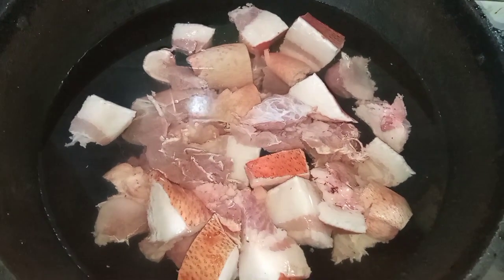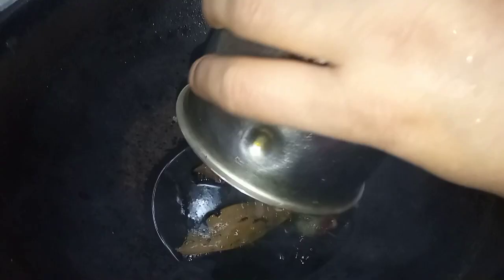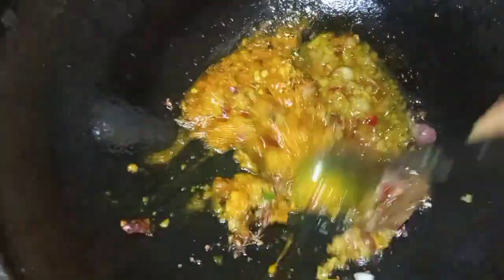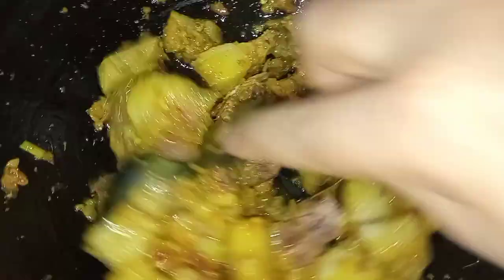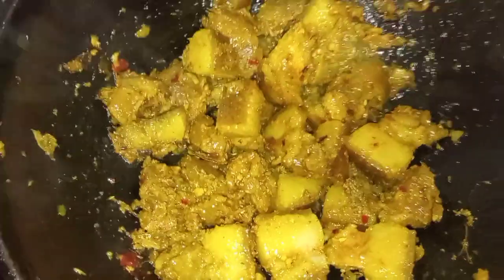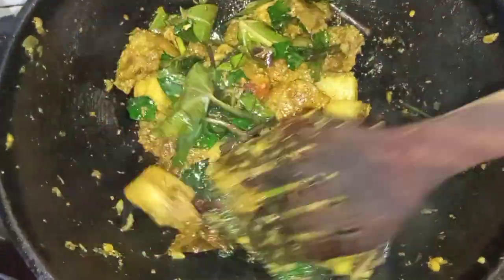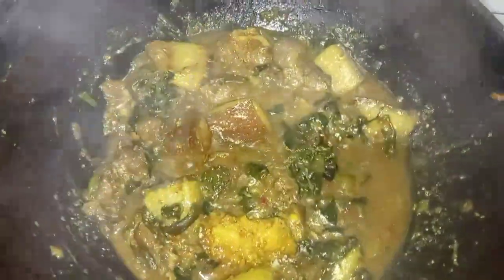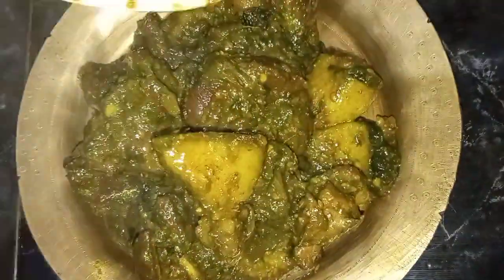কচু লগত গাহৰি মাংস দি বনোৱা এটা Taste ৰেচেপি🤤🤤🤤🤤🤤